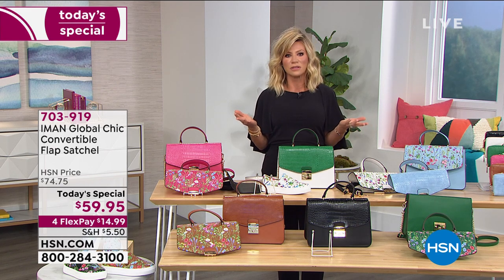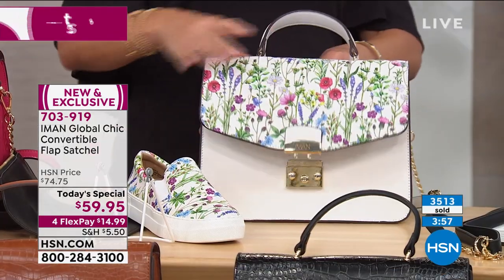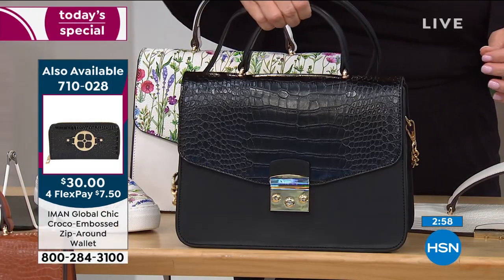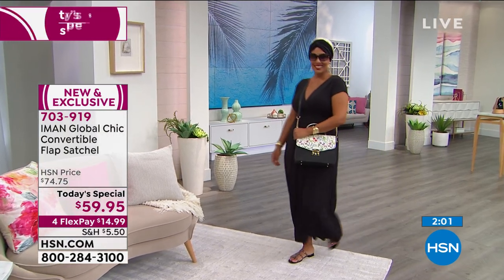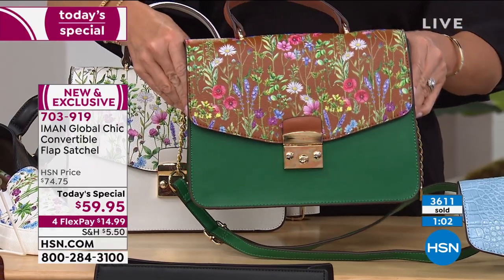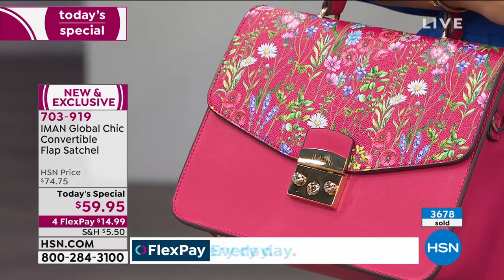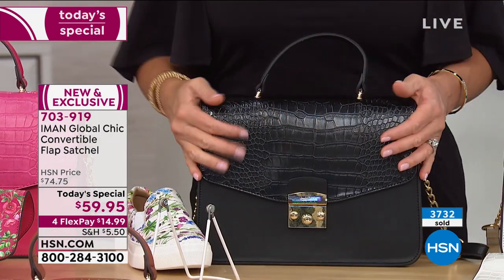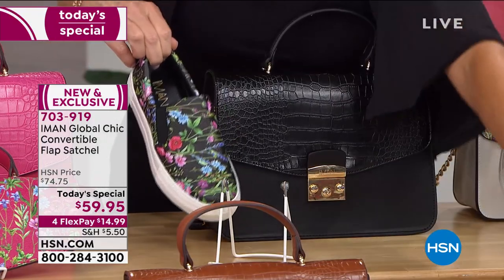IMAN Global Chic Convertible Flap Satchel